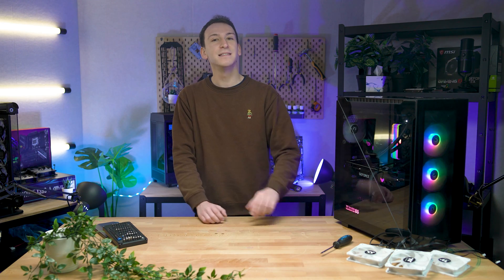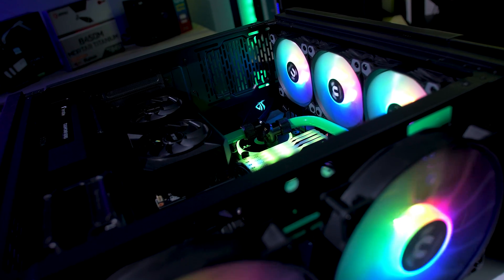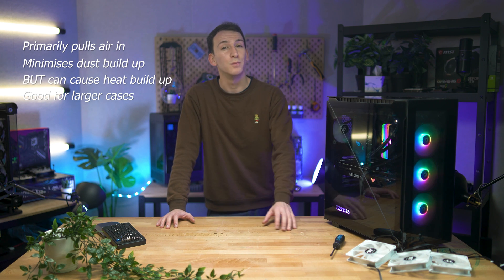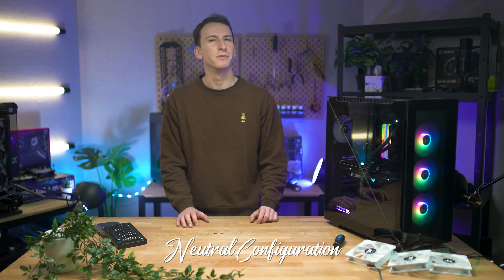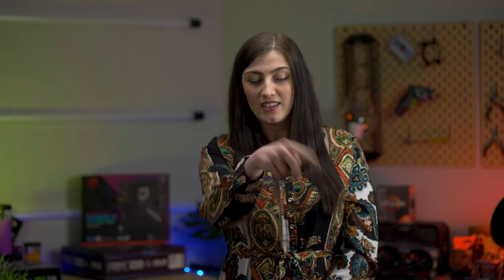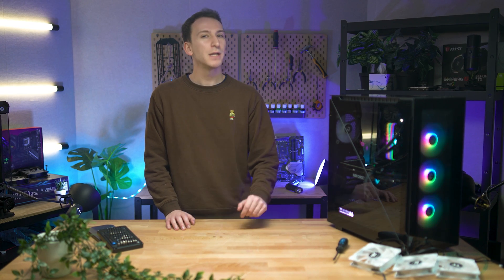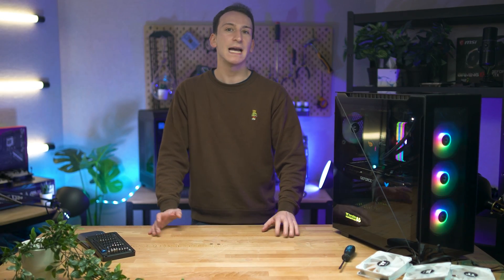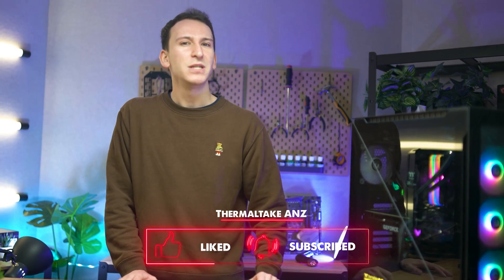Optimal Airflow PC setups for your build | Positive, Negative & Balanced Explained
Ah airflow configuration, one of the most important factors to consider when building a PC, but have you thought about it yet? After all, a good airflow config can mean the difference between great airflow, and a very dusty, hot case! So, let's break down the airflow configurations you could choose and figure out what would be best for you!

Have you checked out our podcast "Thermal Talk" yet?" It's a gaming/comedy podcast where we discuss the latest in gaming, tech and more! We release the audio version one whole week earlier than the video version, you can listen here: